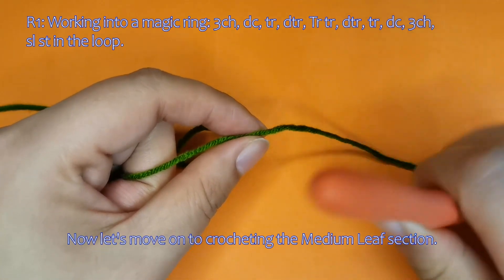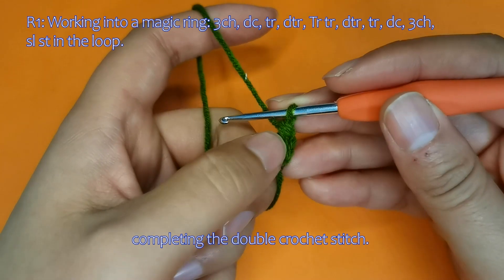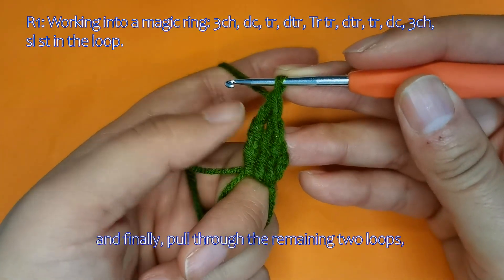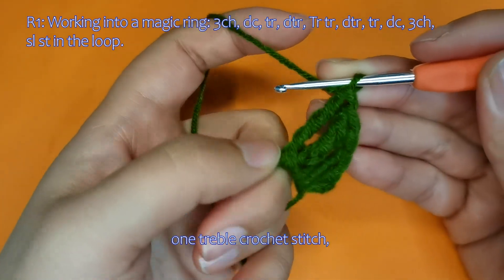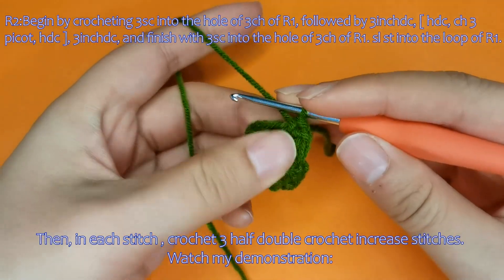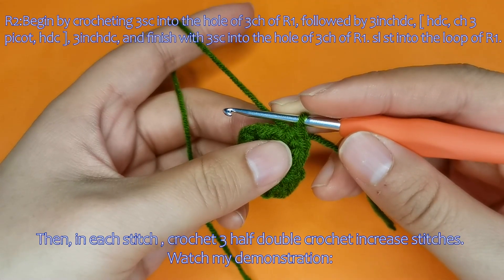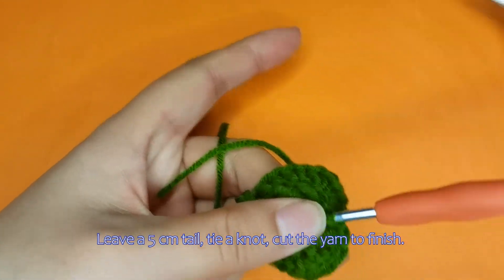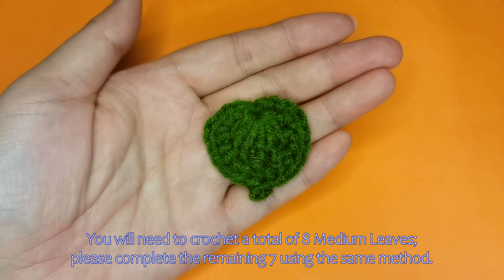6 Medium Leaf